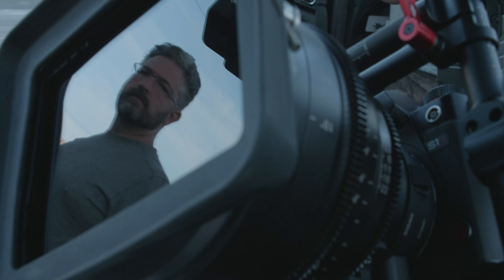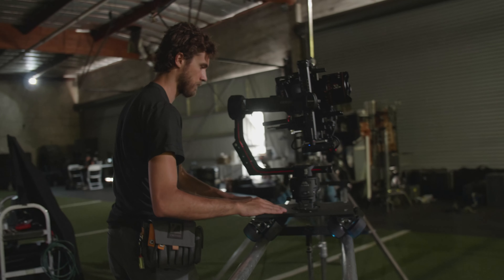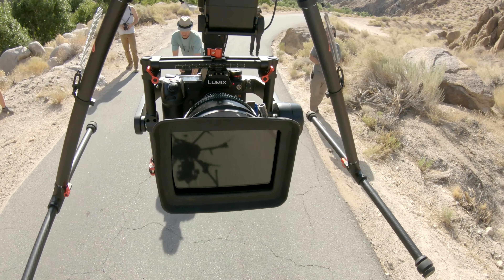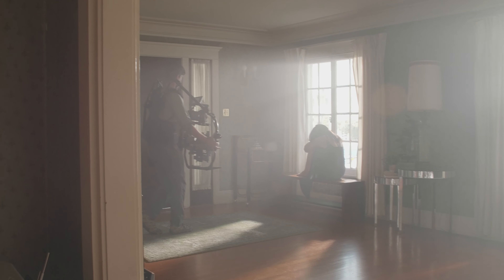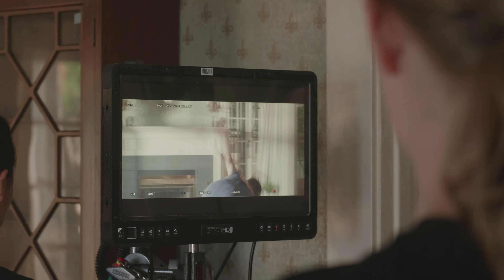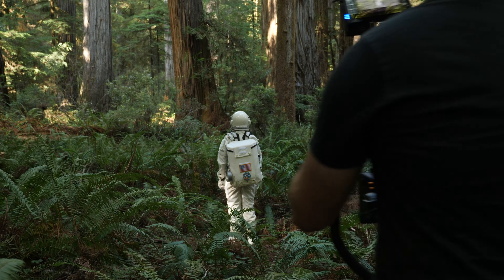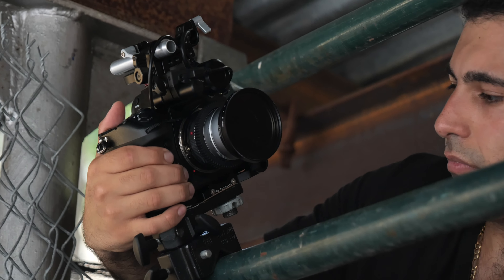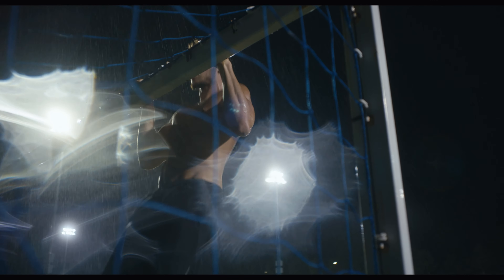LUMIX S | Behind-the-scenes of filming with LUMIX S1H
This is behind-the-scenes of filming with the LUMIX S1H full-frame mirrorless camera.